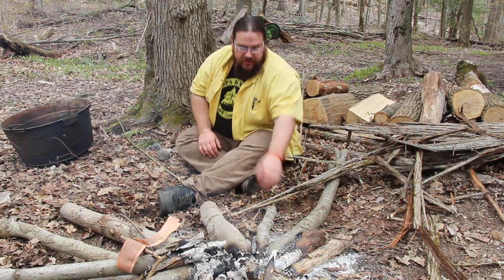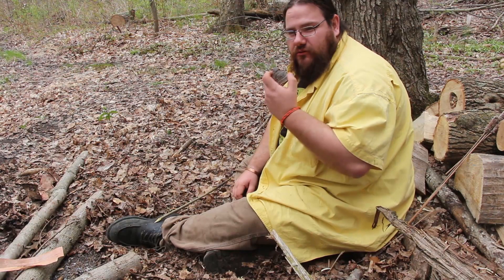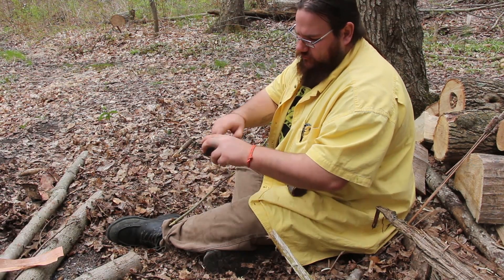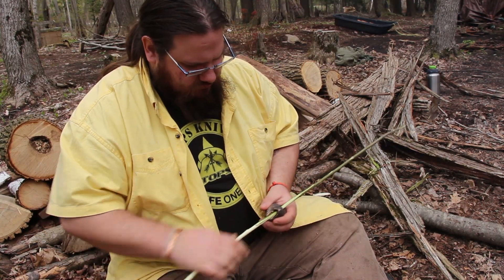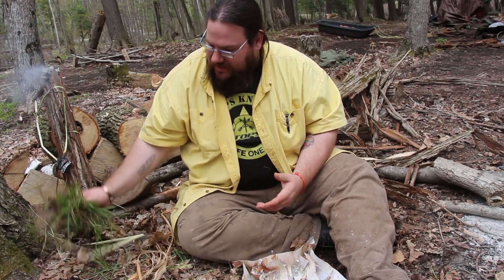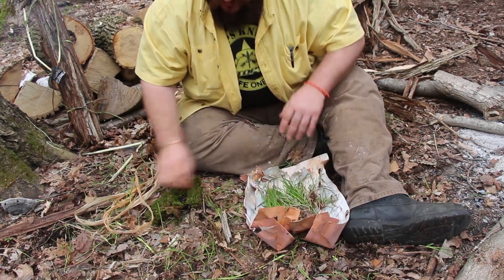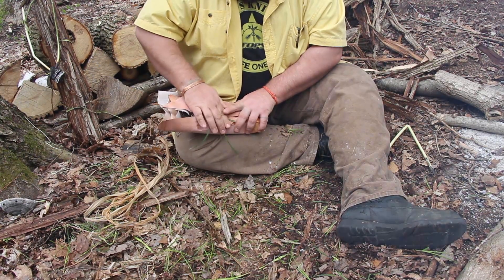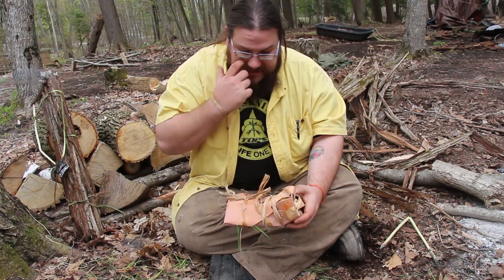Fire Making Fridays: How to carry coals!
In this video, Caleb demonstrates multiple types of coal carriers.